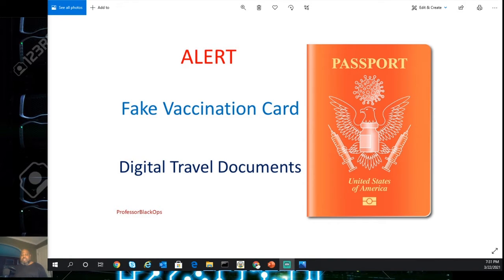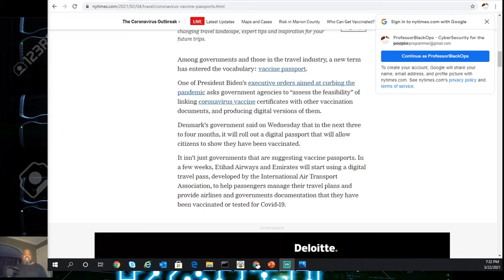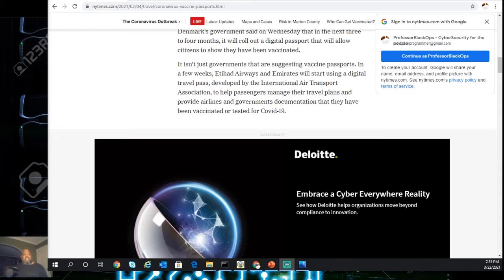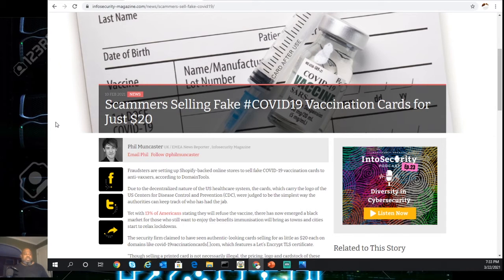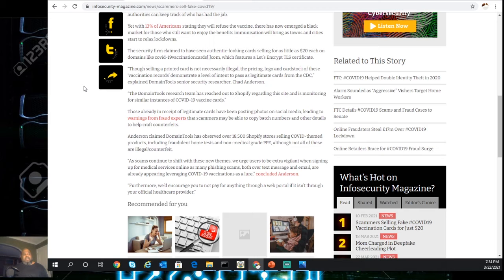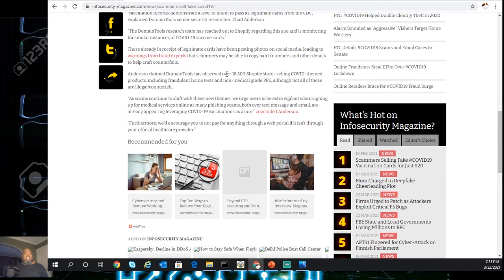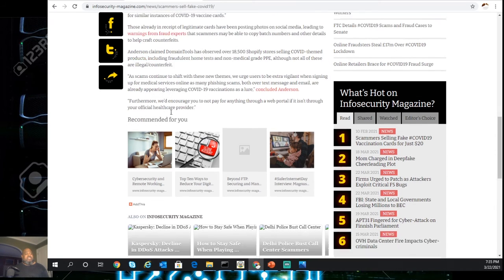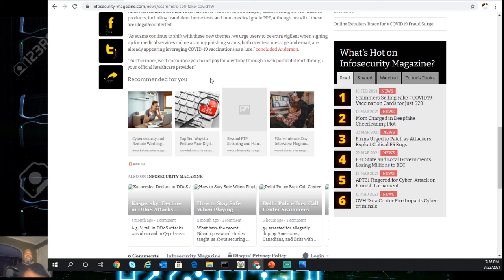Fake Covid Vaccination Cards | Vaccination Travel Passport | Cybersecurity for the people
Coming Soon: The ‘Vaccine Passport’
In the near future, travel may require digital documentation showing that passengers have been vaccinated or tested for the coronavirus. Scammers Selling Fake COVID19 Vaccination Cards for Just $20 fraudsters are setting up Shopify-backed online stores to sell fake COVID-19 vaccination cards to anti-vaxxers, according to Domain Tools. Due to the decentralized nature of the US healthcare system, the cards, which carry the logo of the US Centers for Disease Control and Prevention (CDC), were judged to be the simplest way the authorities can keep track of who has had the jab.

. Answers to your questions.